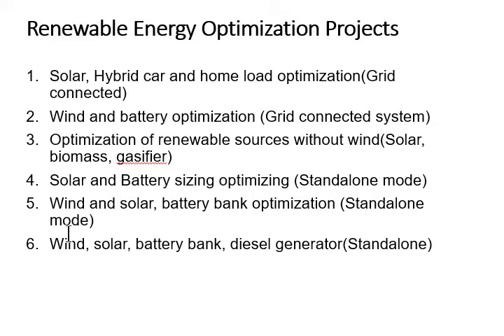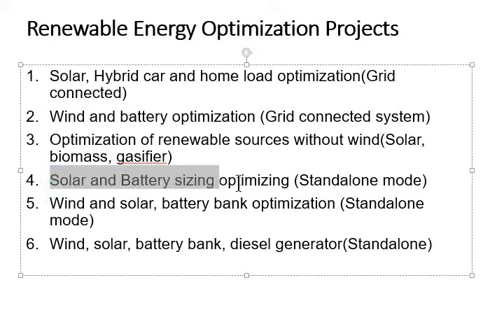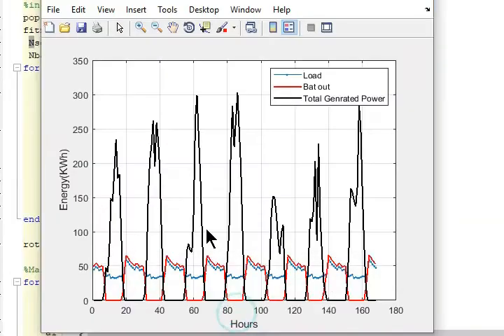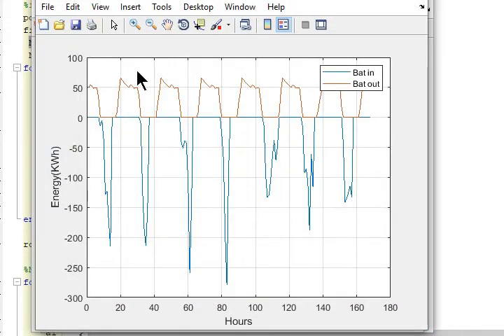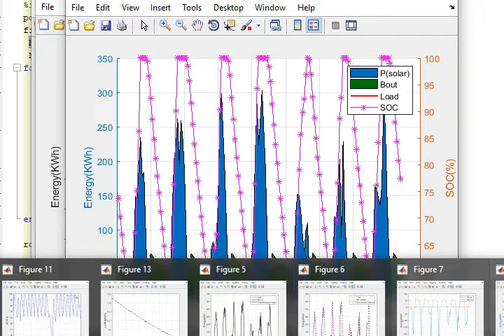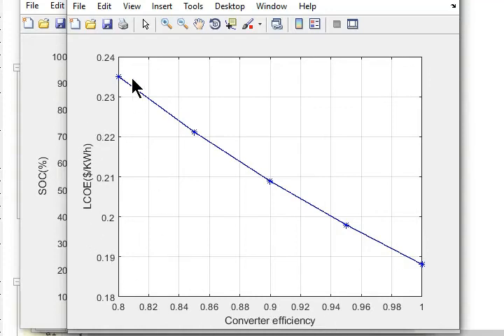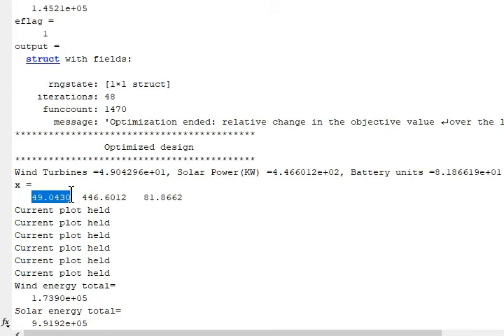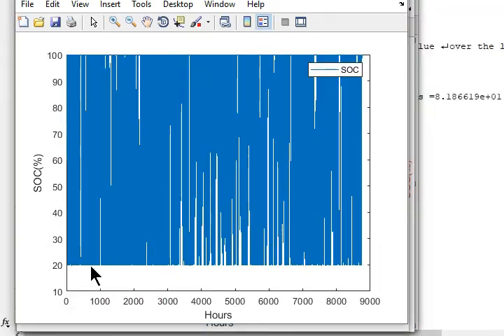Optimization of Hybrid wind, solar and diesel energy system | Renewable energy optimization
There are series of lectures, which covers the design of hybrid renewable energy optimization. You can see the play list 'hybrid renewable energy design' of our channel for complete design of the system.
This lecture covers the Results and discussions of hybrid renewable energy system.
This is not a single lecture, there are series of Hybrid renewable energy design lectures
Different Global optimization techniques will be discussed, GA, PSO, ABC, ABC, DE etc
HOMER simulation and comparison will be discussed in detail later on in the upcoming lectures